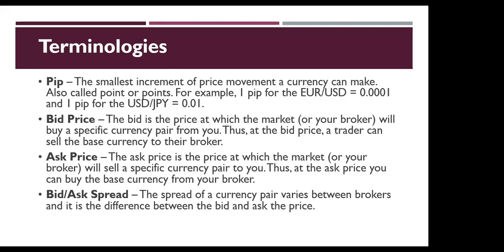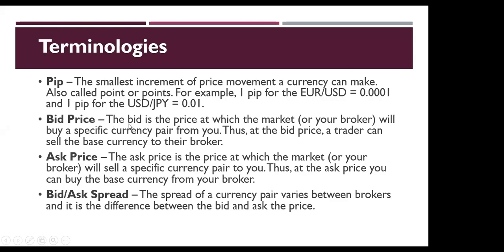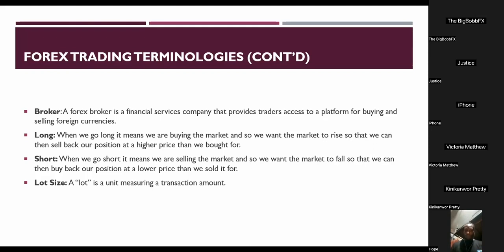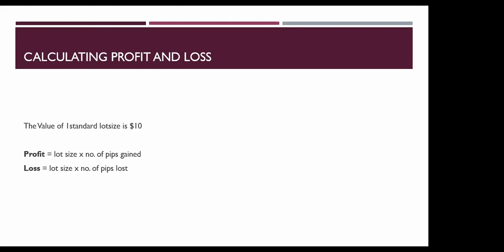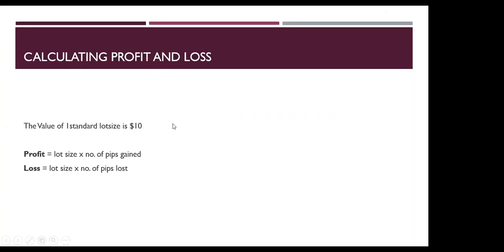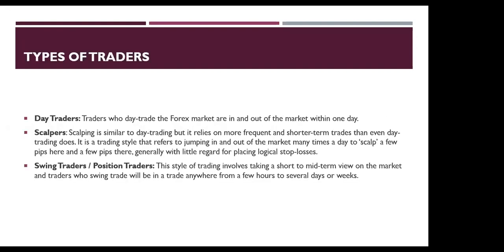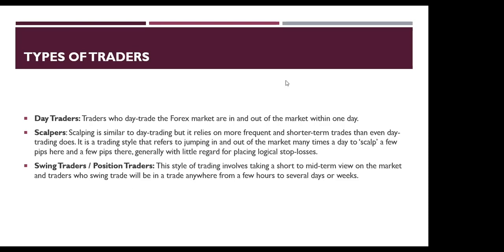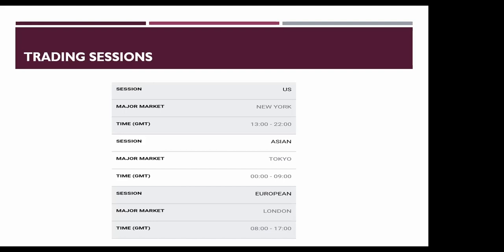Introduction to Forex Trading II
Module 2
Introduction to Forex Trading II by Mr Justice Nwaogu
-Forex Trading Terminologies
- Lot Size
- Calculating Profit and Loss
- How The Market is Traded
- Types of Traders
- Trading Sessions